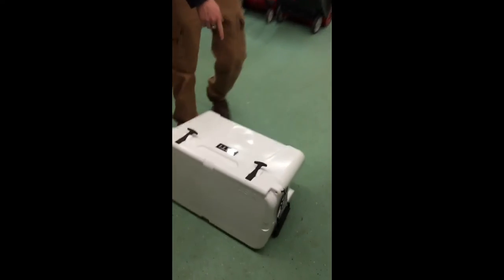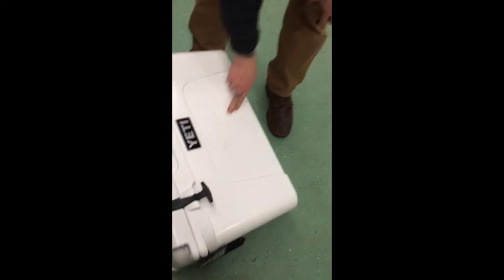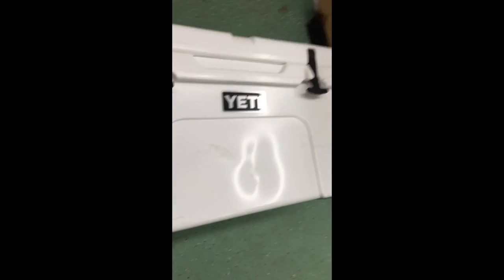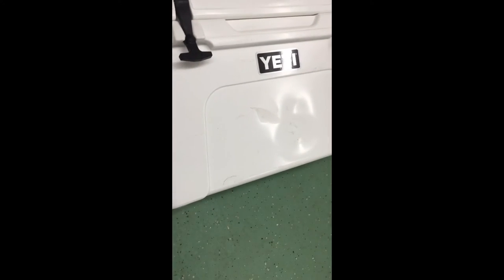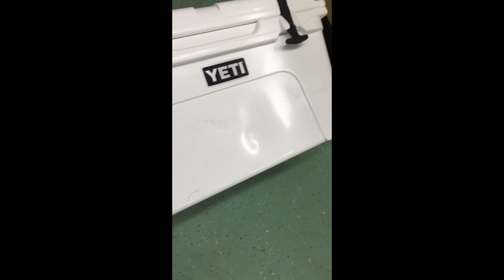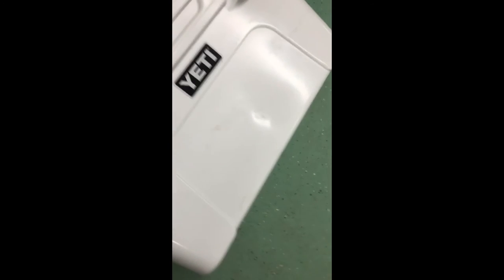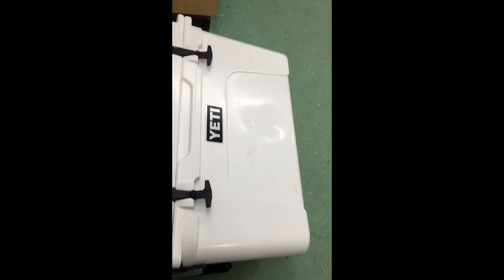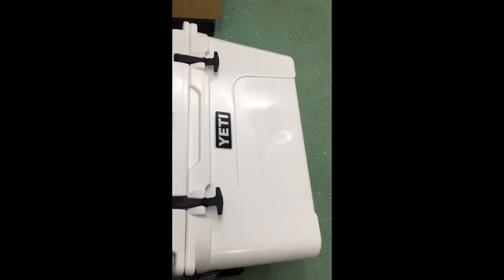What does it take to destroy a YETI cooler? 2/16 (2)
The second video in my series what does it take to destroy a yeti cooler?
This time the YETI cooler takes on a man in steel-toes boots!